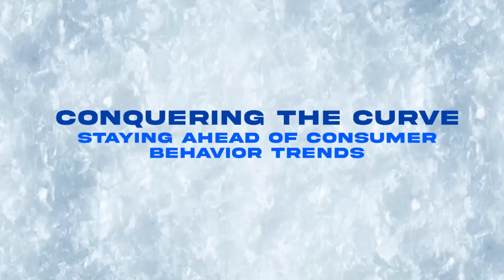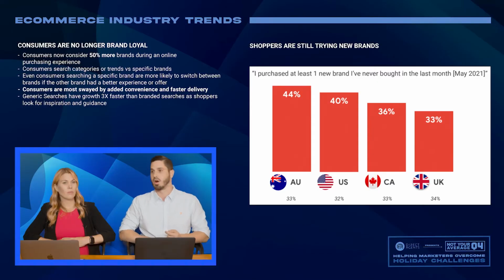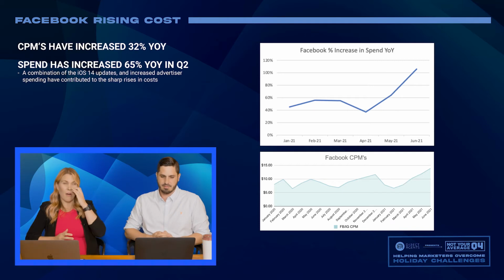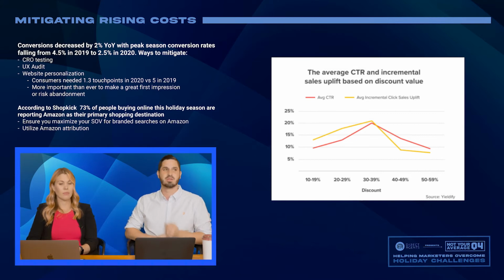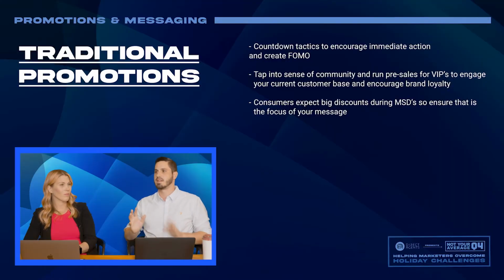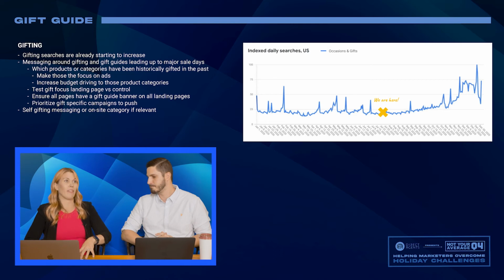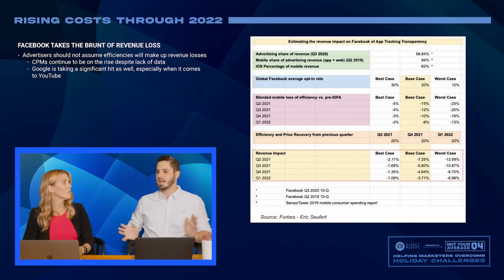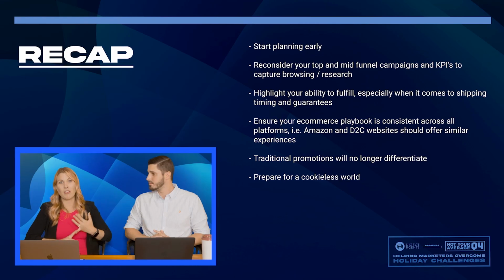How to Win Holiday 2021: Not Your Average Q4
Thank you for joining us for our 2021 holiday planning webinar!

Listen in to get exclusive advice from industry experts, Megan Conahan, EVP at Direct Agents, and Jonny Waite, VP of Search at Direct Agents, on how marketers can overcome rising marketplace costs, adjust to shifts in consumer behavior, and WIN this holiday season.

Megan Conahan brings over 16 years of strategic, omnichannel marketing experience. Jonny Waite is a 10-year media veteran who specializes in driving record-breaking ROI for clients.

Topics:
• Conquering the Curve: Staying Ahead of Consumer Behavior Trends – The pandemic has caused a major shift in consumer shopping habits. In 2021, it’s clear that the surge in online shopping is here to stay. Find out how to efficiently implement a test-and-learn strategy and adapt holistic plans to the most recent consumer behavior trends.

• Optimizing your 2021 Holiday Media Mix – Learn how to produce effective, data-driven content based on user trends and stay up to date on important supply chain considerations for high-volume order fulfillment.

• Challenging increased Competition in the ECommerce Space – Stay ahead of the competition while taking historically higher costs into account. We will guide you through forecasting this year’s holiday performance and where to hedge your bets.

• Planning for a Cookie-less Future – As the reality of a cookie-less future draws closer, marketers must start preparing. Expand your knowledge of iOS14 updates and how the loss of third-party data will impact not only holiday 2021, but 2022 and beyond.